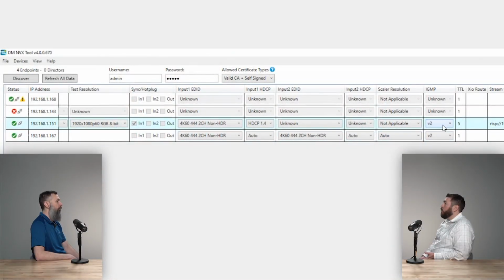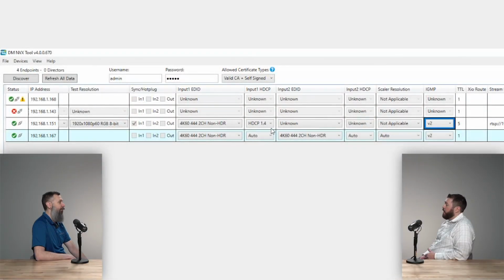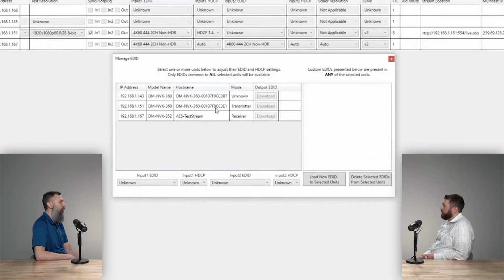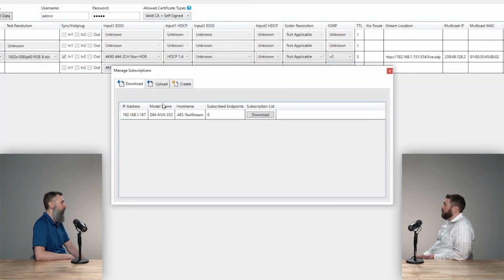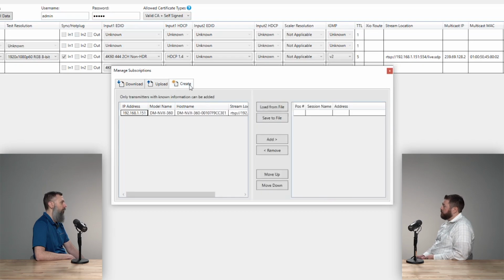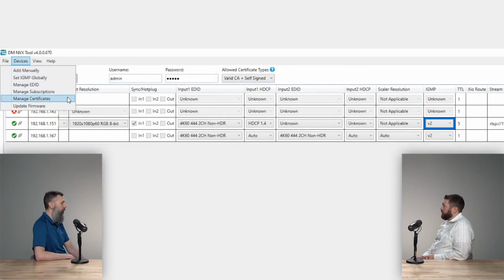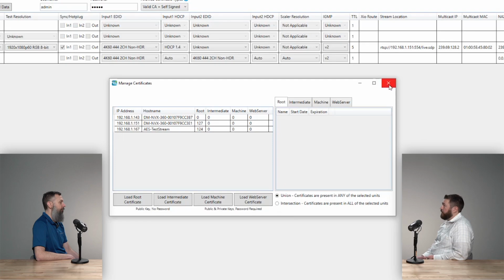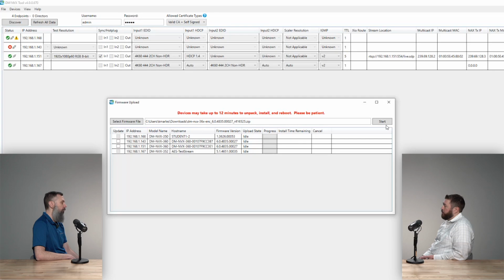CTI | Crestron DM NVX® Tool: Advanced Features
In this video, learn the basics of the Crestron DM NVX Tool, designed to assist in the commissioning & troubleshooting of DM NVX devices.

Topics Covered
-Differences between DM NVX Director & this tool
-Discovering Devices
-Starting & Stopping Streams
-Setting Multicast addresses & detecting conflicts
-Basic HDCP & EDID configuration
-USB Pairing
-Viewing options & configuring the DM NVX tool
-Exporting device lists